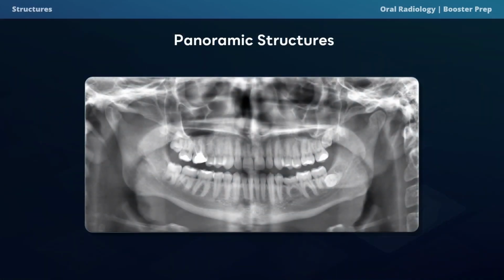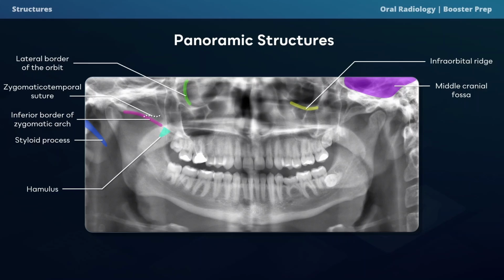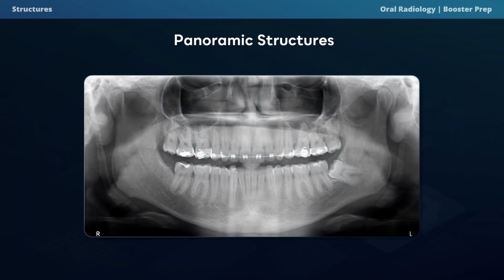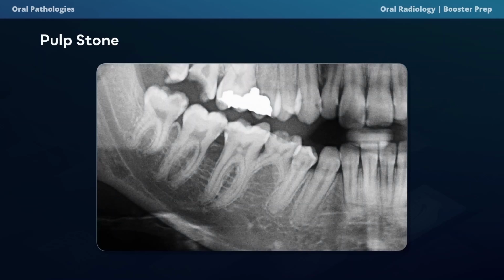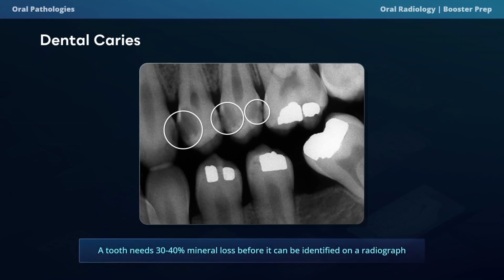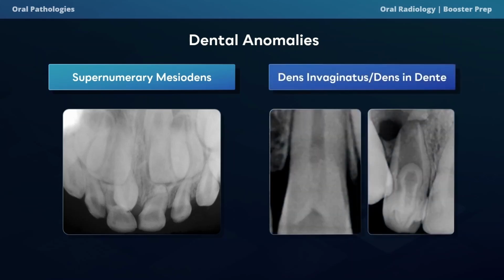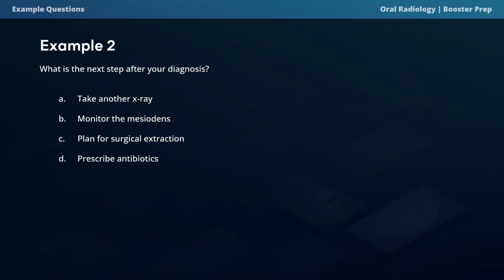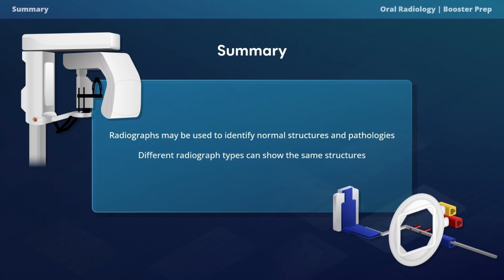Oral Radiology | Identifying Structures and Pathology | NBDHE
Prepare for the NBDHE® (National Board Dental Hygiene Examination) with this quick, high-yield overview of Identifying Structures and Pathology. In this video, we review the recognizing structures and oral pathology concepts you need to know to succeed on the NBDHE. Watch until the end for practice questions and detailed solutions to help reinforce your understanding.

00:00 Introduction
00:15 Types of Radiographs
01:01 Direct/Intraoral
01:48 Indirect/Extraoral
02:59 SLOB Rule
06:06 Prescribing Dental Radiographs
07:25 Common Intraoral Radiographic Errors
09:01 Common Panoramic Radiographic Errors
11:24 Practice Problem #1
12:48 Practice Problem #2
13:37 Summary

What is NBDHEBooster?
NBDHEBooster is an all-in-one platform designed to help you succeed on the NBDHE. Developed by the same team behind INBDEBooster, the most widely used resource among dental students preparing for their board exams, NBDHEBooster provides everything you need to excel, including comprehensive notes, high-yield practice questions, detailed videos, and in-depth performance analytics.